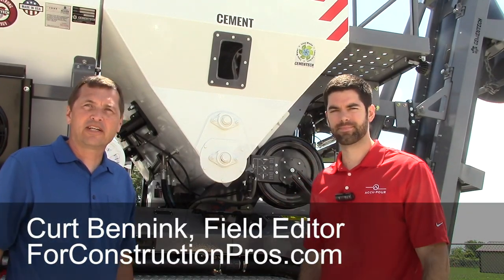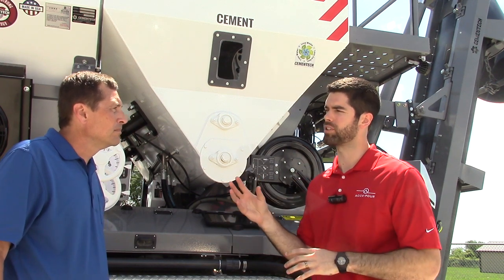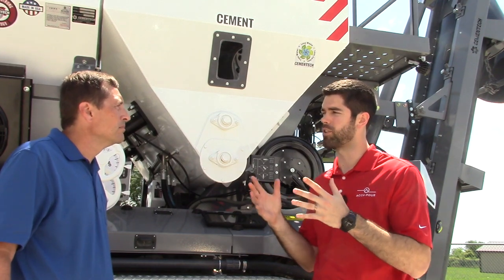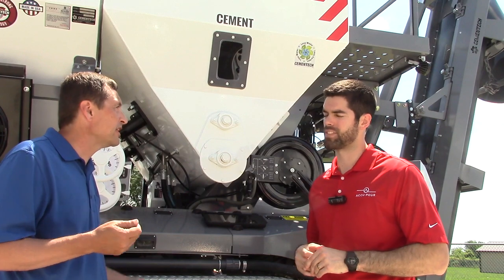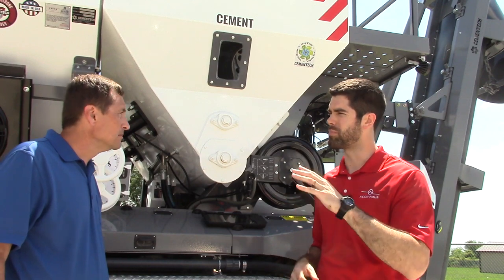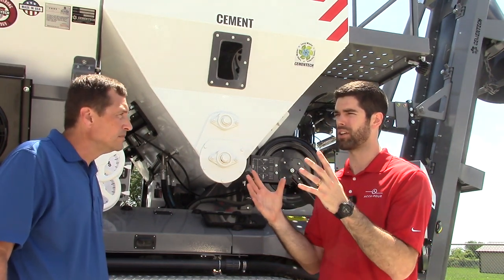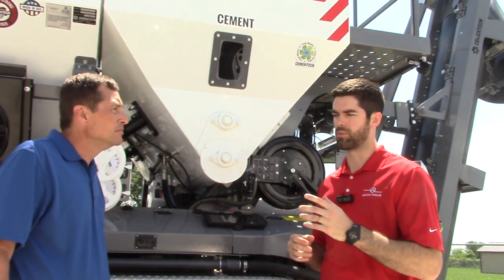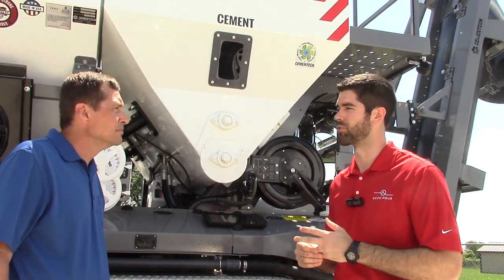ACCU-POUR Simplifies All Volumetric Mixer Operations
Cemen Tech's ACCU-POUR gives users more control over their business by allowing the user to eliminate manual tickets and precisely track all concrete dispatched by each mixer.